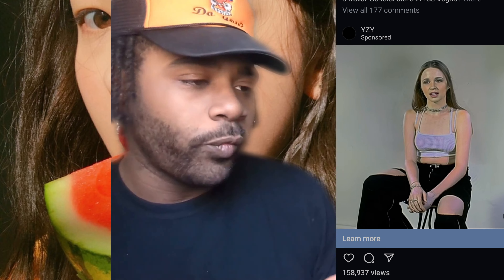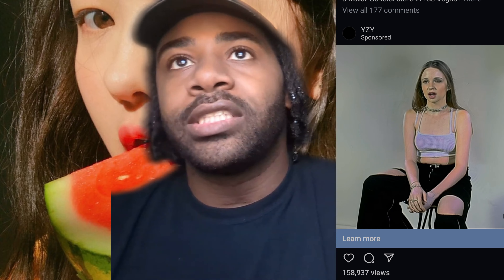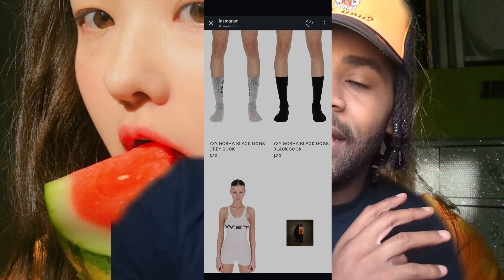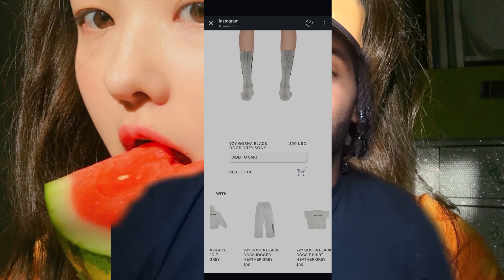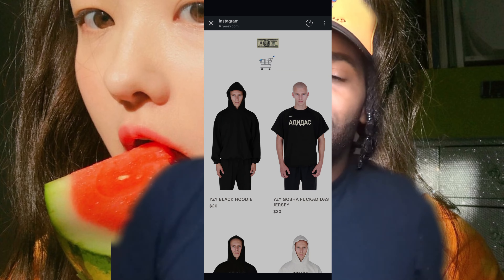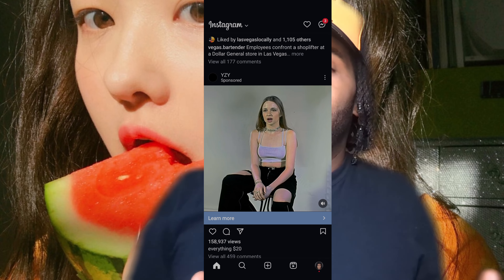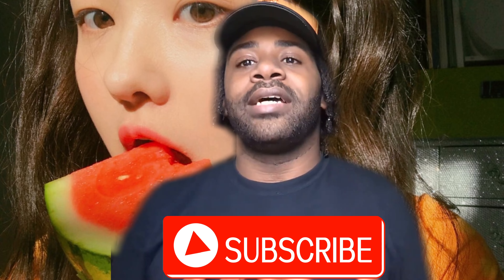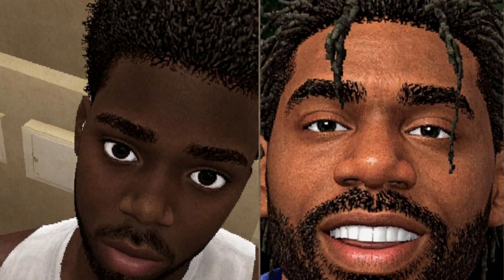this is what I mean when I say use AI to promote your music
Kanye West is using AI to create ads and sell albums and merch to his fans. in this video I'm going to talk about how you can use AI to promote your music as well as how to gain your first 100 YouTube subscribers as a music artist in 2024.
this is how to market your music independently and beat the spotify algorithm.

🤖 Discover the power of artificial intelligence in music marketing as I uncover strategies for leveraging AI to propel your music career forward. Learn how to captivate audiences, boost engagement, and skyrocket your reach using innovative techniques. 💡

📈 Additionally, I unveil invaluable insights on gaining your first 100 YouTube subscribers as a burgeoning music artist in 2024. 🎉 Whether you're a budding musician or a seasoned performer, these tips are tailored to help you navigate the ever-evolving landscape of digital promotion and achieve your goals. 🌟

🎤 Connect on IG: Follow @ThankyouValley

🎶 Listen to My Music: Linktr.ee/valleysocials.